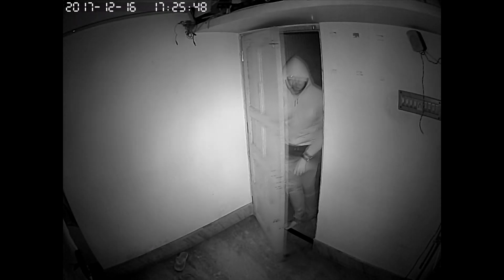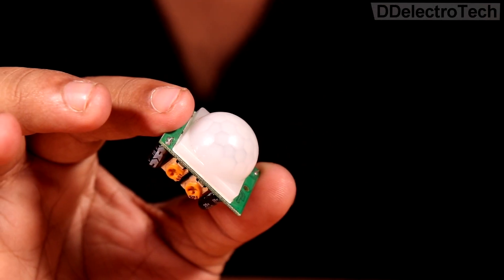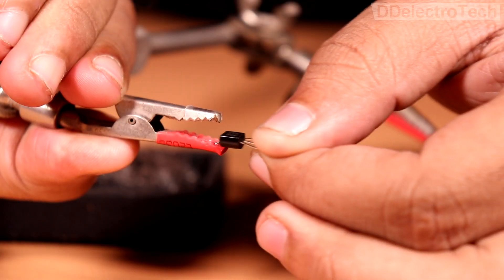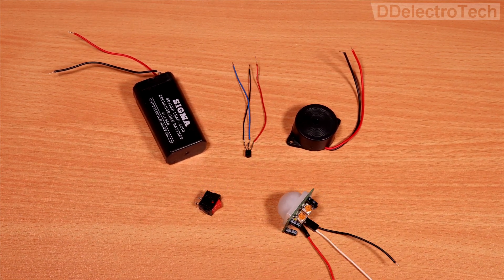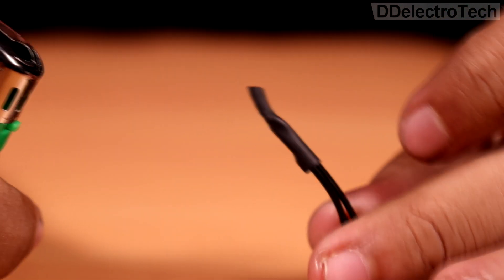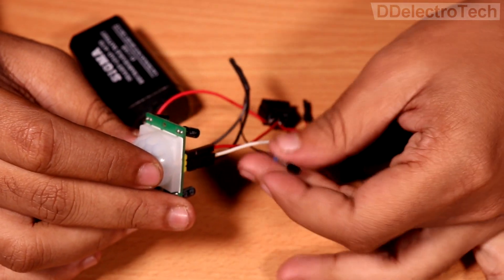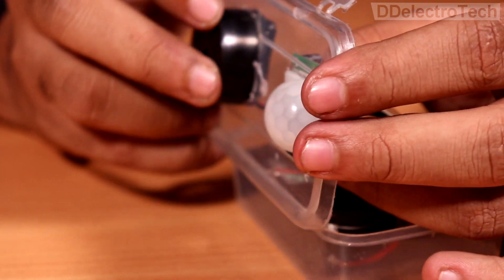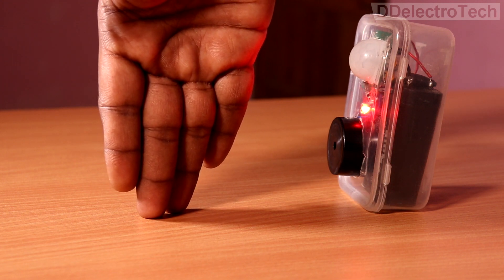How I made my own Anti Theft Motion Alarm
In this video i have shown how i made my own anti theft motion alarm or anti theft burglar alarm using PIR sensor.

Buy - PIR Sensor -
Amazon India